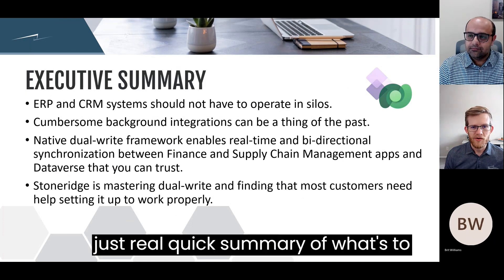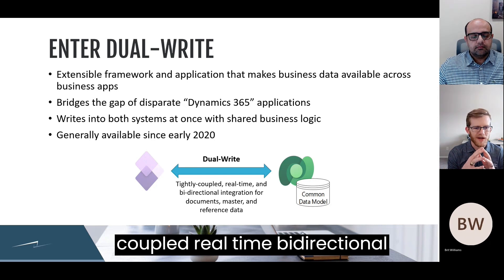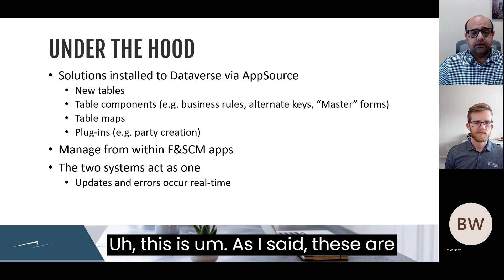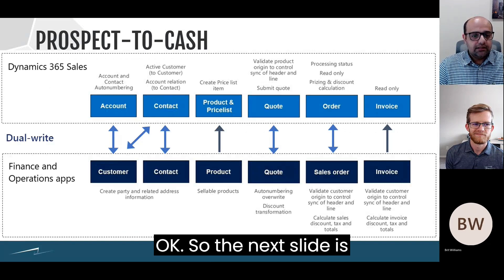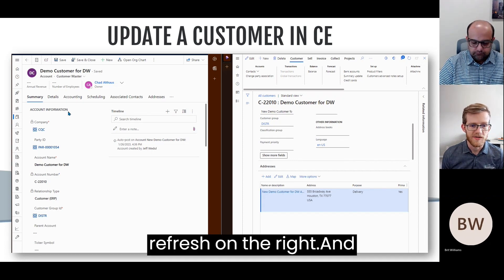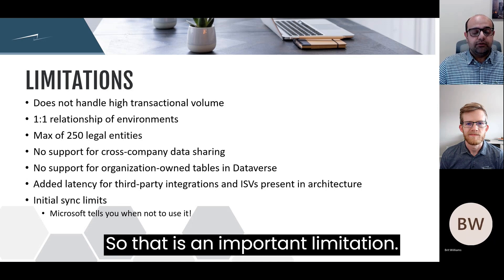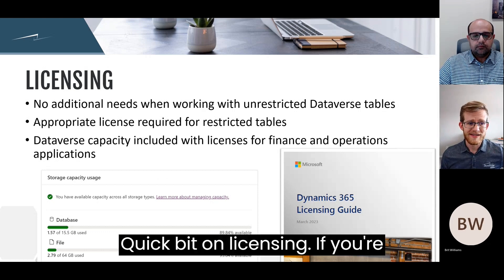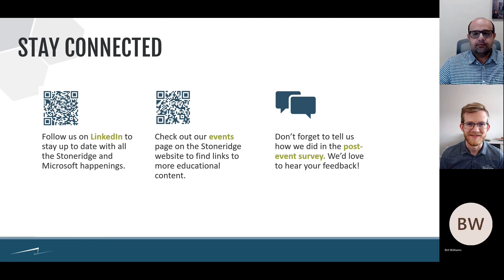F&O/AX - How To Align Your Processes With Real-Time Dual-Write Integration and the Dataverse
Learn how to integrate D365 Finance & Supply Chain environments with Dataverse through true real-time dual-write integration. Understand how Dataverse is a critical hub to connect multiple apps such as Sales, HR, and Power Platform. We'll share lessons learned in implementing dual-write and explain the core concepts and benefits of this technology.

Presenters: Chad Althaus and Jawad Iftikhar